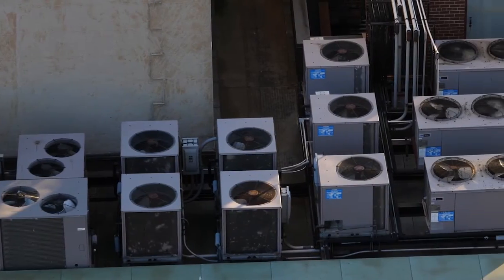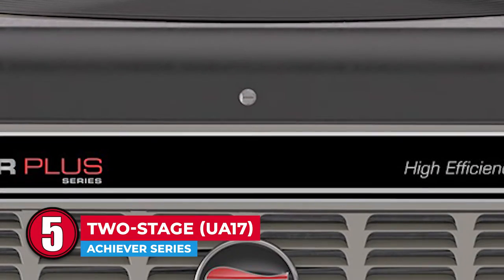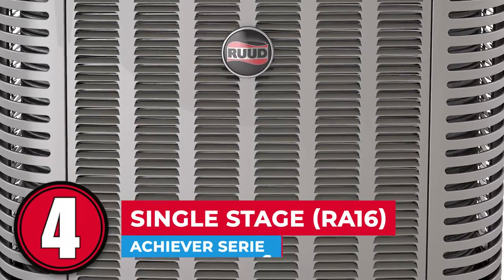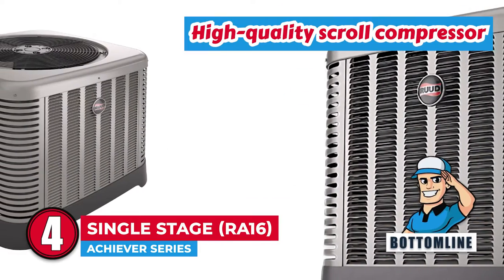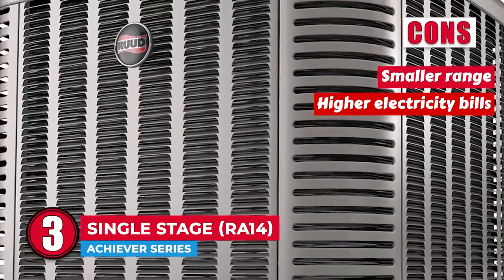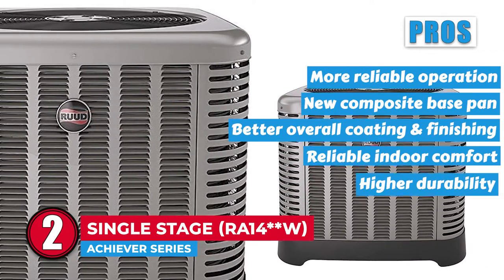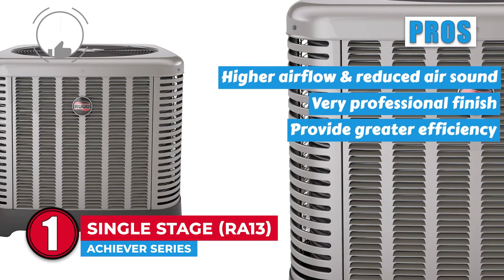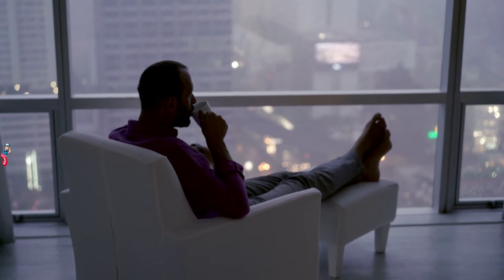Best Ruud Air Conditioners 🥶 (Buyer's Guide) | HVAC Training 101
(Best Ruud AC Reviews)

✅ Featured Products for Best Ruud AC Reviews

0:00 Introduction
0:51 5.Achiever Series – Two-Stage (UA17) ➜
1:58 4.Achiever Series – Single Stage (RA16) ➜
3:01 3.Achiever Series – Single Stage (RA14) ➜
3:58 2.Achiever Series – Single Stage (RA14**W) ➜
5:01 1.Achiever Series – Single Stage (RA13) ➜

🥶 Ruud produces low-cost, high-efficiency air conditioners. They offer both an “Achiever Series” and an “Ultra Series,” but all their models are very durable and have good SEER ratings.

👌 Here is how the brand compares with its competitors.

➡Good SEER - Ruud offers a reasonable amount of SEER on all of its models. This not only adds to their performance but also ensures that the electricity bills are reduced for a longer time.

➡Efficient Compressors - The presence of stronger protection gills and better weather insulation allows for a more reliable compressor. Moreover, the perfect positioning of the compressor allows for completely silent operation, thus offering you more comfort and relaxation at your home or office.

➡Heating Options - There are many HVAC units that exert pressure on the Freon gas and heat it up, however, Ruud goes a step further thanks to its amazing coils. When heated, these coils offer much better conduction of heat, thus allowing the incoming heat to get hot instantly.

💬 Let us know what you think of these Ruud AC Reviews in the comment section below.